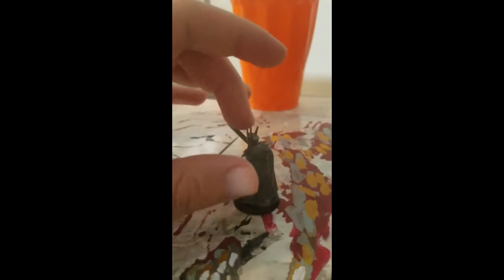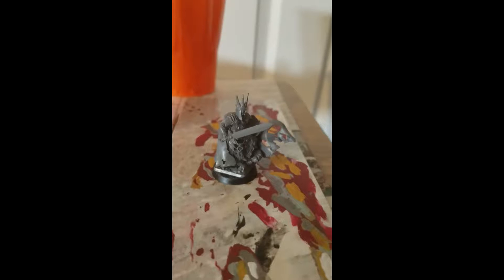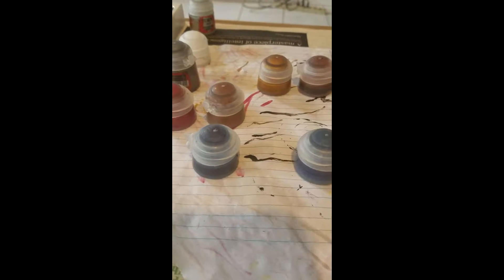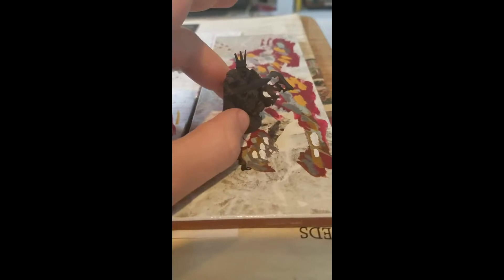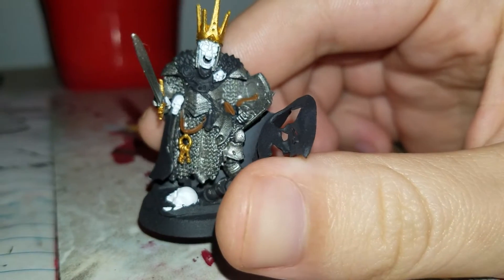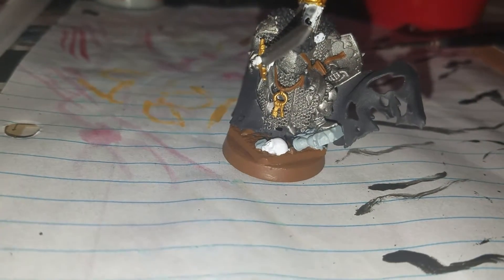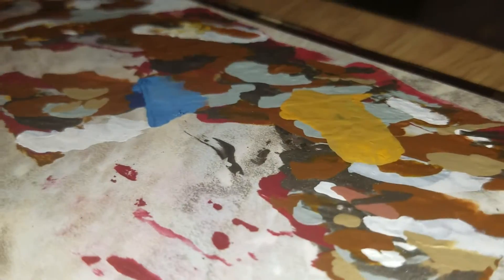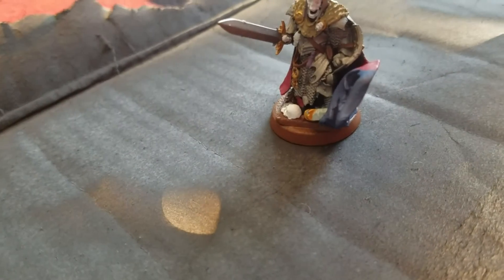painting a Wight King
a bit ghetto, filming with my phone, but im getting better with every video I do :) I have a lot more models to build and paint, I have a 980 point chaos army waiting for me